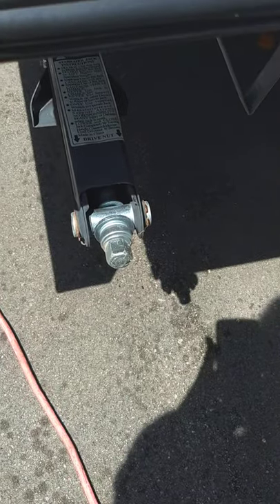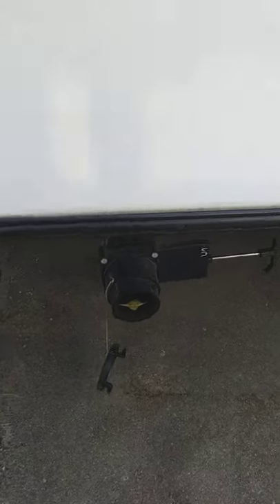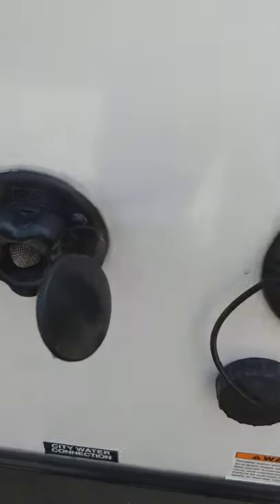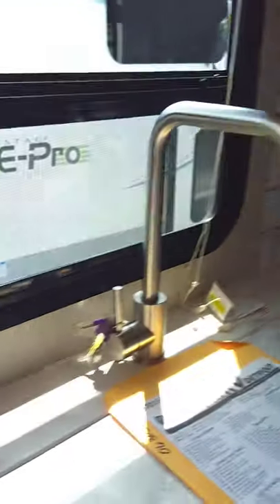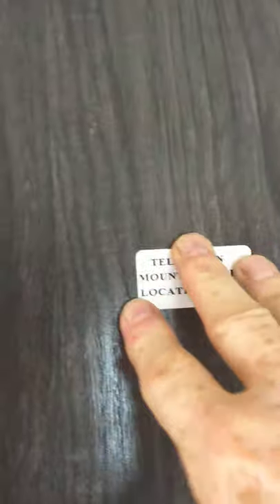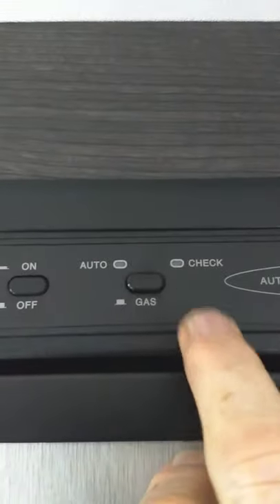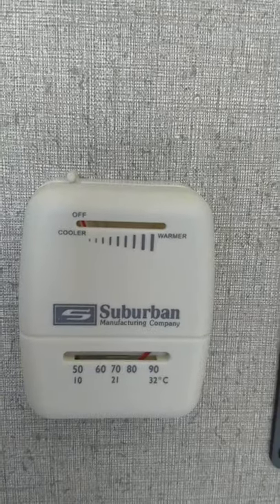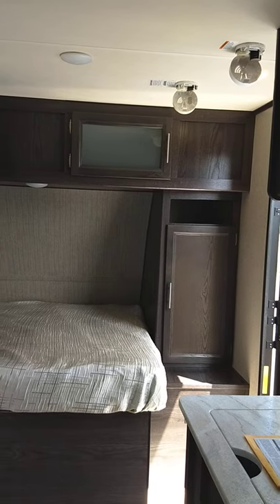2018 Dutchmen Kodiak Cub 176RD